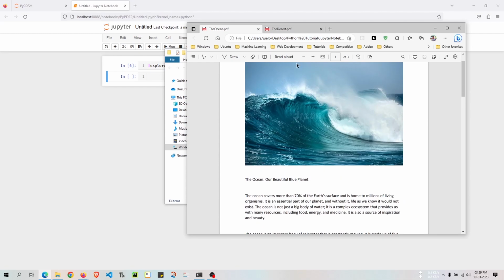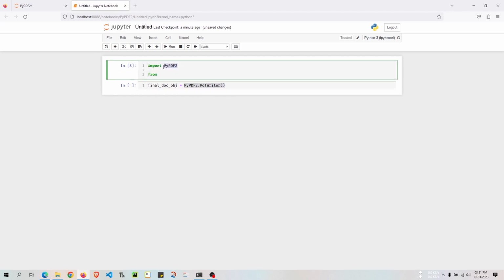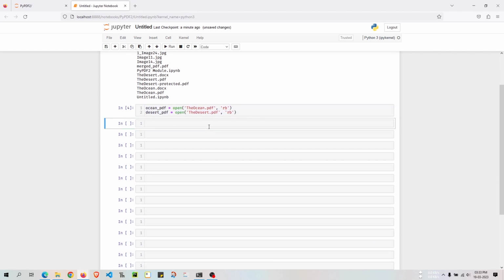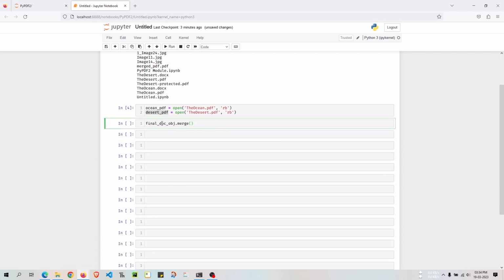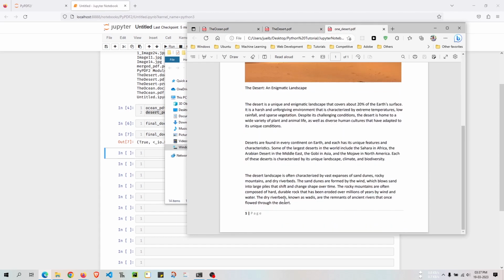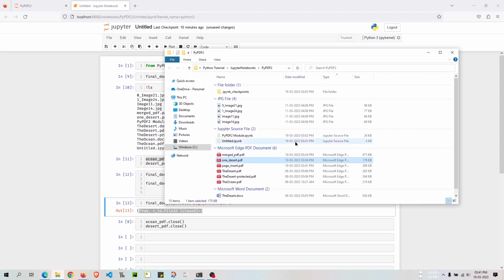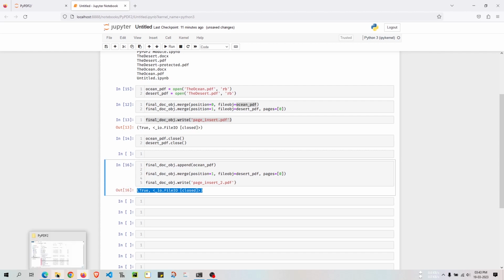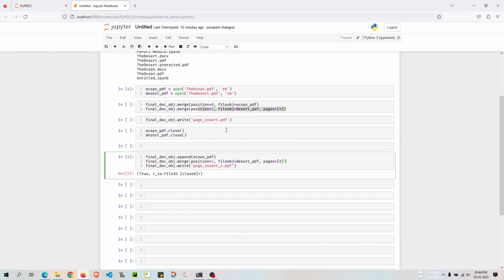Split and Insert a PDF Page | Python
This video shows how to split a PDF page and insert it into another PDF document. For the full playlist check the below playlist links.

► Important

► Projects

► About Me
▸Biswajit Basak